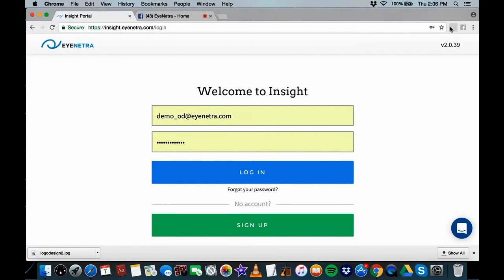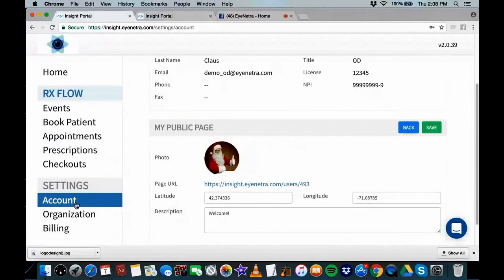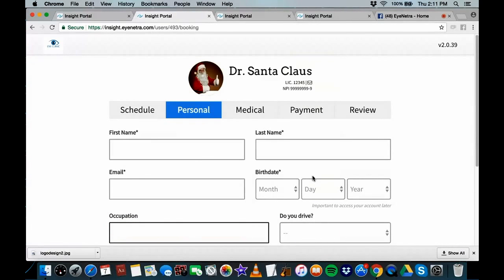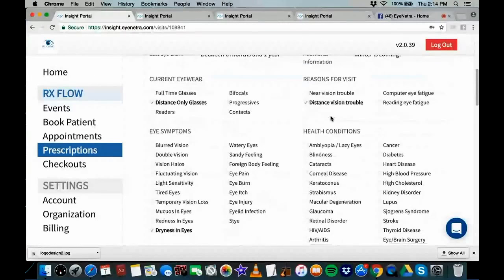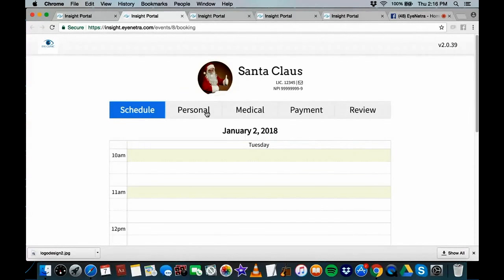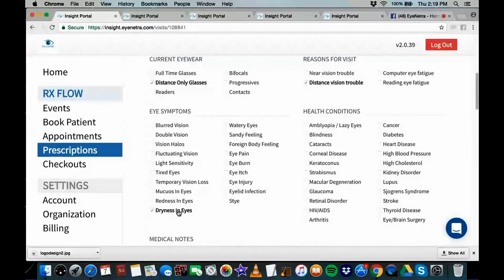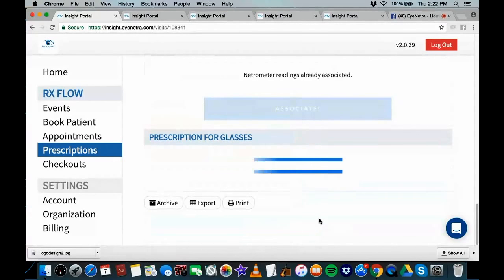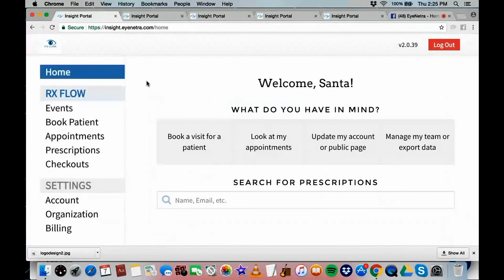InSight 2.0: New Events Manager for Mobile Optometrists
Use Insight to manage your mobile clinics and refract anywhere.